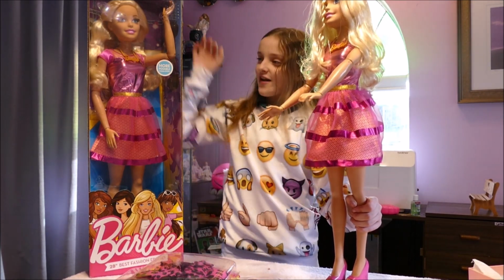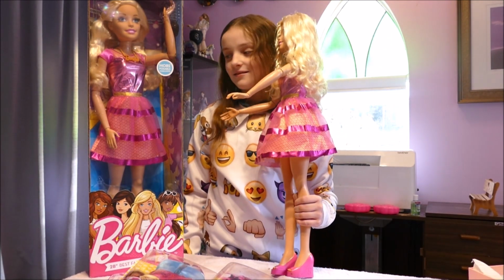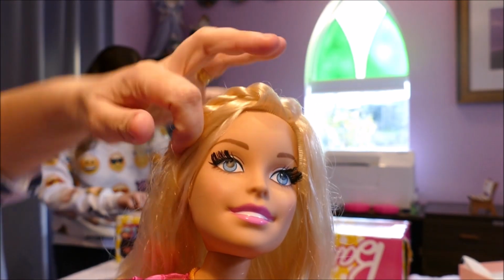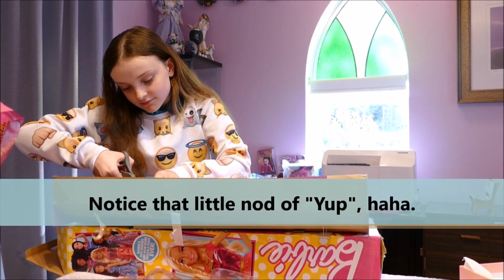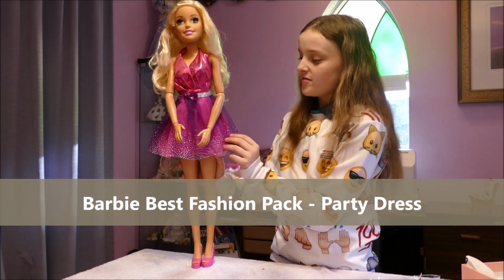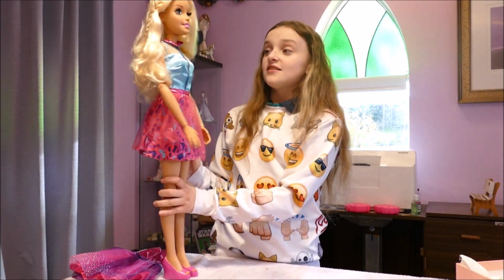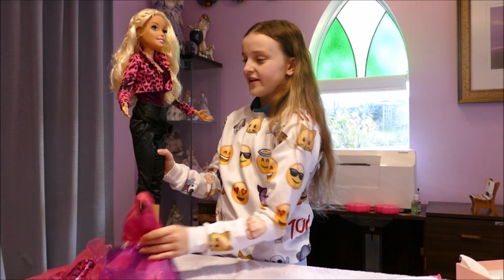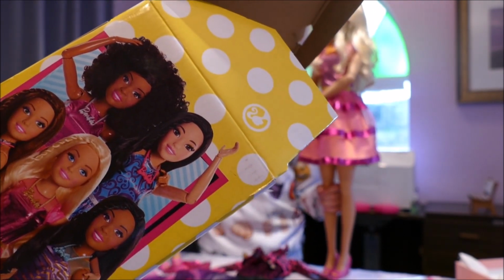Barbie - 28" Doll Review and Best Fashion Pack Dress-up!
Astra collects Barbies and loves her 28" doll, she is displayed in her room.  In this video she tests three other 28" Barbie Best Fashion Pack dresses on her extra doll.  The doll is so big its hard to get in frame but will put some photos up on my instagram later.